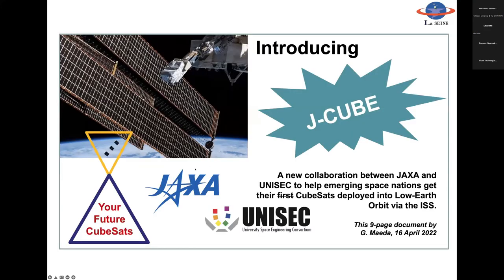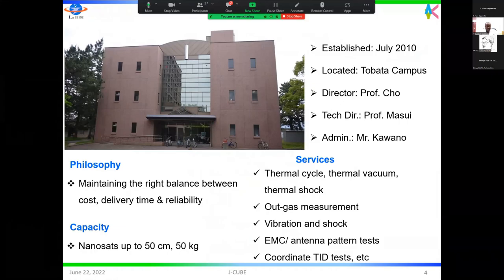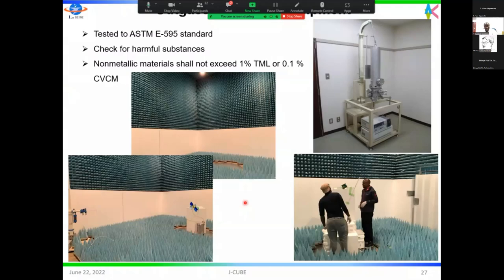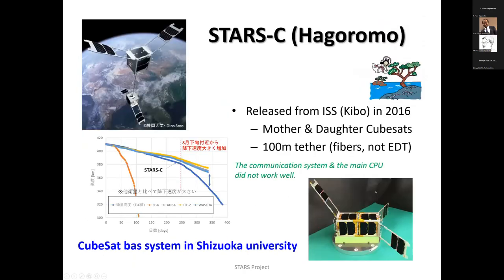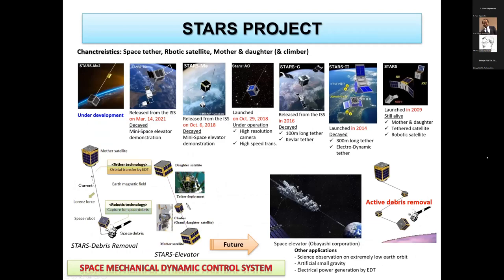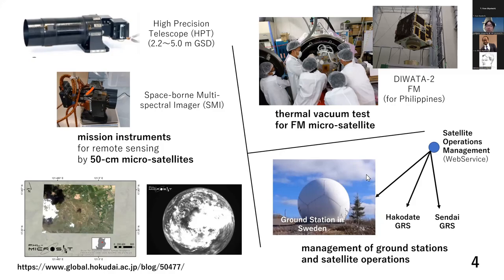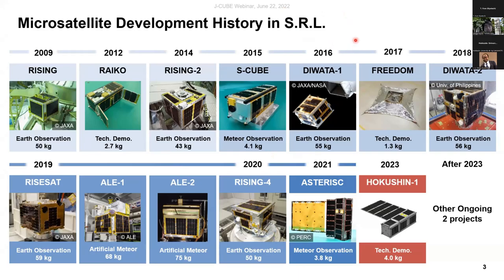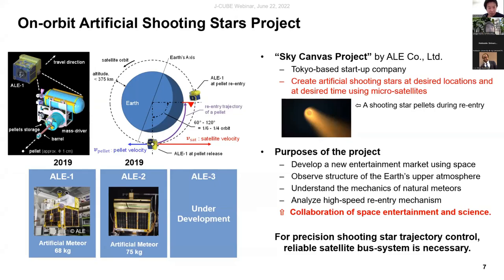J CUBE Webinar#2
J-CUBE Webinar#2 / June 22nd, 2022
This is the second webinar of the introduction about J-CUBE.